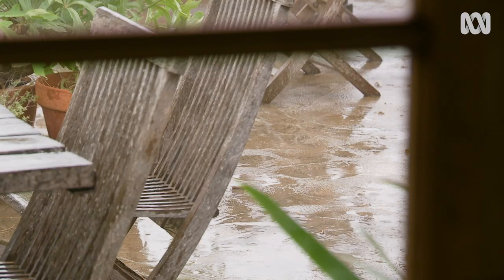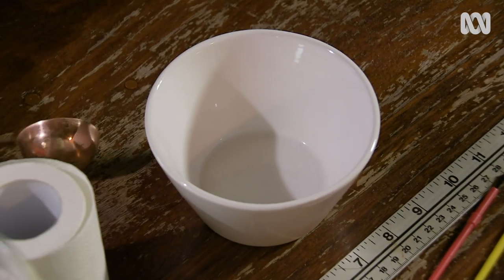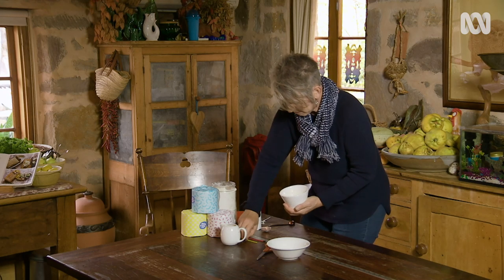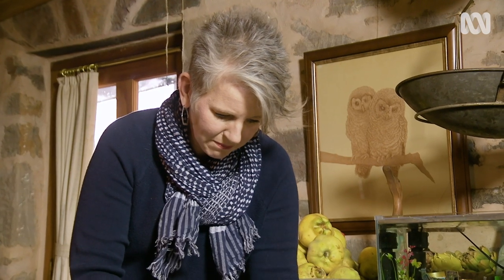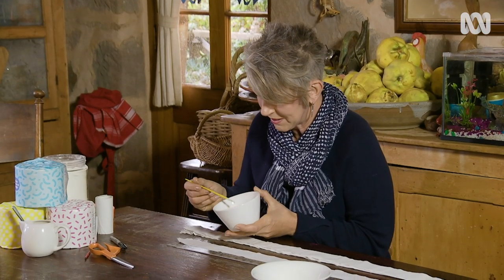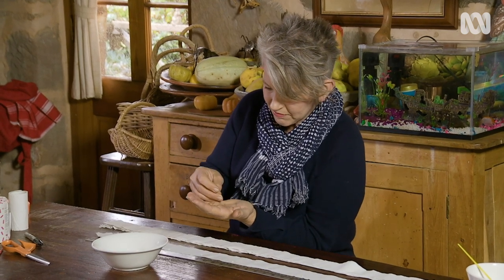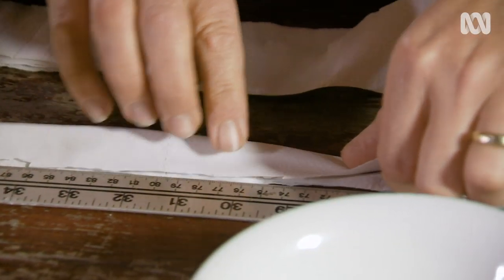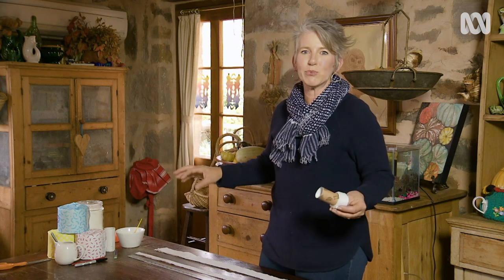How to make seed tape for easy sowing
Sophie takes the challenge out of planting very small seeds, and shows us how to make our own seed tape at home – a fantastic activity for a rainy winters’ day.
Background
Not everyone is a garden perfectionist, but with some crops, you just have to be. Take carrots for example – if they aren’t well-spaced in their beds, we end up having to thin crops, or, even worse, we end up with stunted and deformed crops that haven’t had sufficient space to do their thing.
Carrot seeds are so small that it can be really challenging to get the spacing just right, which is why seed tapes are a great idea. Seed tapes are essentially a biodegradable tape with perfectly spaced seeds “impregnated” inside. Simply roll them out into prepared garden beds, cover with soil, water in and wait – you’ll have spaced seedling popping their heads up in np time.
But, instead of heading to the nursery and buying pre-packaged seed tape, why not make your own at home? It’s easy, simple, and allows you to use any variety of smaller seed you desire, rather than the varieties the seed manufacturers tell you to!
To Do

The list of things you'll need:
• Flour
• Water
• Scissors
• Toilet paper (non-bleached, non-fragrance is better)
• Ruler
• Pencil
• Small paintbrush
• Seeds
• Small bowl
• Plate

Optional: Tweezers, Airtight bag or container

Procedure:
1. In a small bowl or container, mix the flour and water until a thick paste forms. You're aiming for the consistency of white craft glue or syrup. It should be thick enough to sit on the end of your brush or pencil without dripping.
2. Cut the toilet paper in half, at the length you need. The toilet paper is twice the width you need, so by cutting it in half down the middle, you'll have 2 tapes already measured, or 4 tapes if the paper is two-ply.
3. Use a pencil and ruler to draw marks on the paper according to the seed packet's spacing recommendations.
4. Place the seeds you'll be using on a clean plate and spread them apart so they're easier to pick up.
5. Using the small paintbrush, put small 'dots' or dollops of the paste along one side of the toilet paper strip, on the marks you made.
6. Use your fingers or a pair of tweezers to stick one or two seeds to each dot.
7. Fold the other half of the toilet paper over, on top of the seeds. This will seal the seeds inside your seed tape until they're in the ground and ready to germinate. The paste will also keep the paper sealed.
8. Allow the tape to dry, then write the plant and variety name on it.
At this point your seed tape is ready to go. If it's not planting time when you're finished, you'll need to store it in an airtight container, preferably in a cool place. Roll the tape up into a coil, or simply wrap it around an empty toilet paper roll.
To plant the seed tape, prepare your growing area as usual and lay the tape down. Cover it with the appropriate depth of soil and water as usual. The toilet paper will gradually dissolve in time as the seedlings grow.